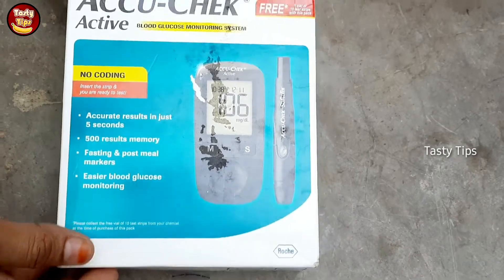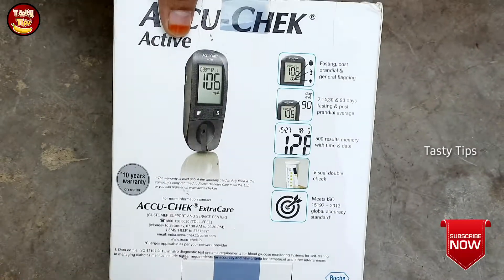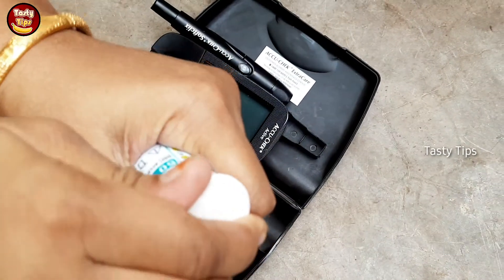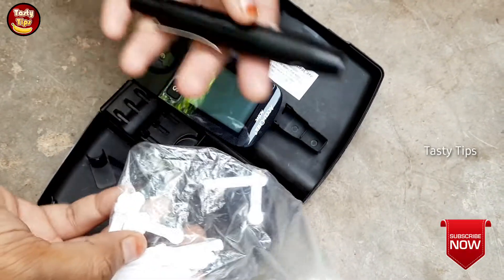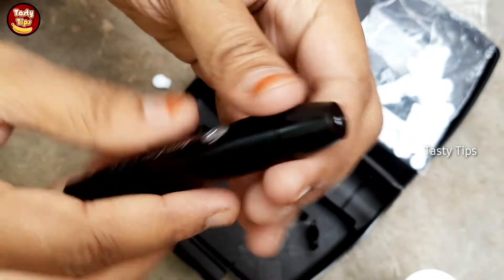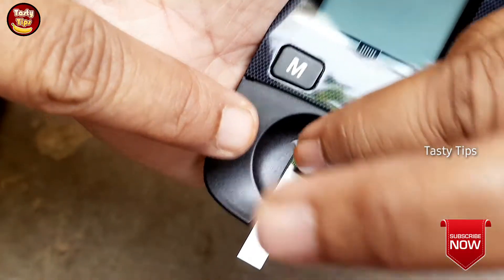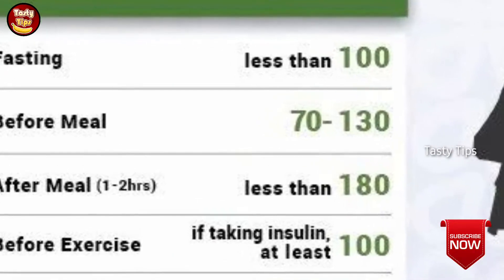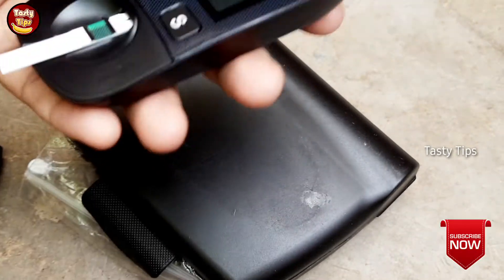இரத்த சர்க்கரை அளவைக் கண்டுபிடிக்க ||How to check blood sugar at home in Tamil | Accu Chek Demo